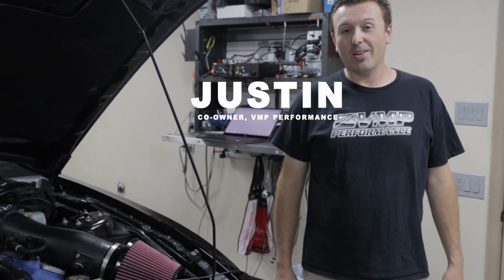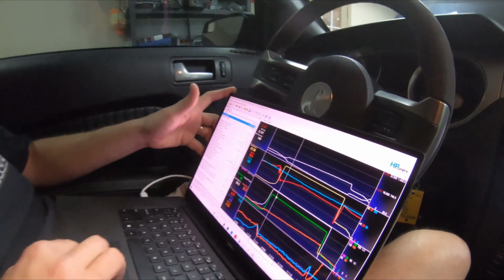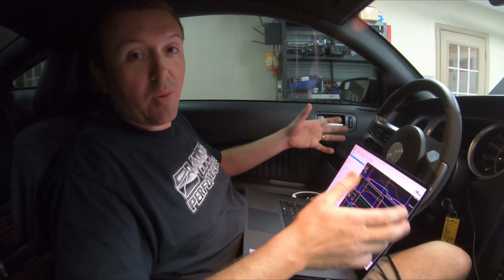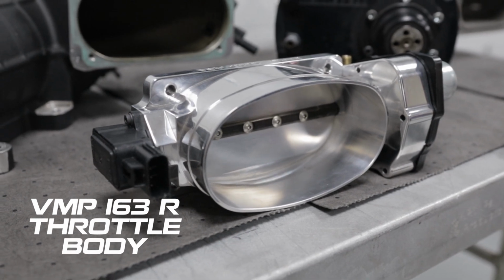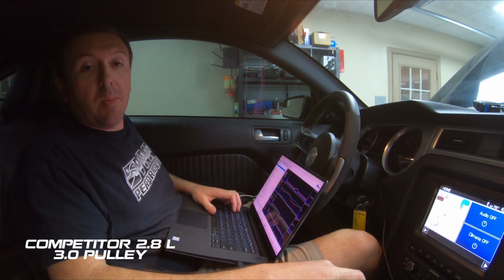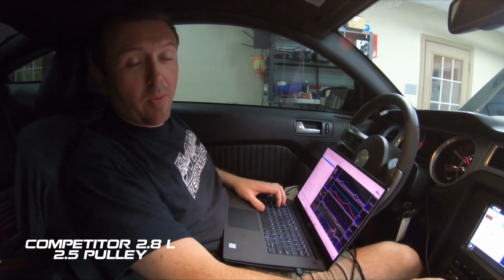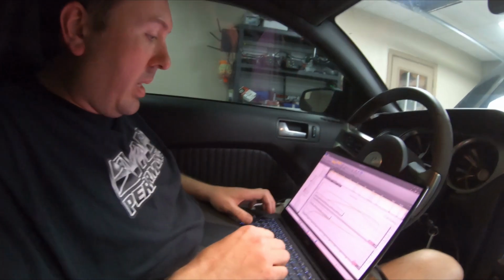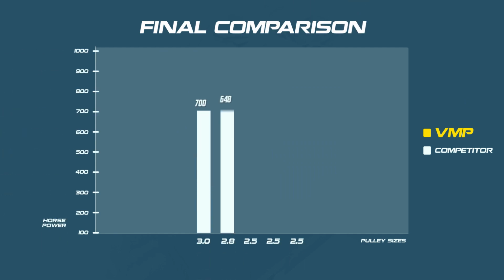Real World Testing | VMP Gen3R vs. Twin-Screw 2.8 L on a 2012 GT500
In today’s video, we strap our 2012 Mustang GT500 to the dyno and put our VMP Gen3R head to head with a competitor’s 2.8 L twin-screw supercharger.

All tests are done on C16 fuel, timing is commanded at 22 degrees, and the head units are run on three matching size pulleys.  Each test is done, pulley for pulley, with no changes to the set up or tune.  Each head unit is tested with its accompanying intake, throttle body, and filter combination as specified by the manufacturer.  Pulls are made on 3.0”, 2.8” and 2.5” pulleys, once per size.  Then the testing is then finished with three back to back pulls on each blower’s 2.5” pulley.

Dyno charts and data logs are presented for every pull.

Huge thanks to Drew over at Griptec for getting us the pulleys we needed on short notice!

If you're unfamiliar with Griptec, go have a look at the link below to learn a bit more about their products.